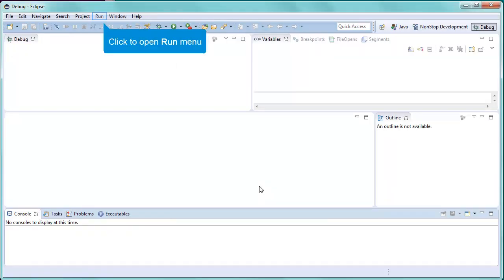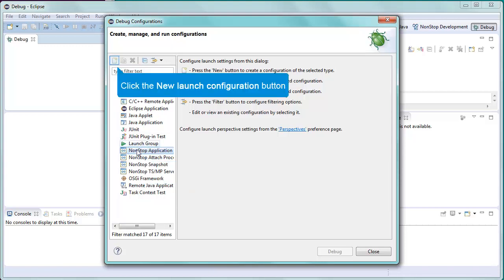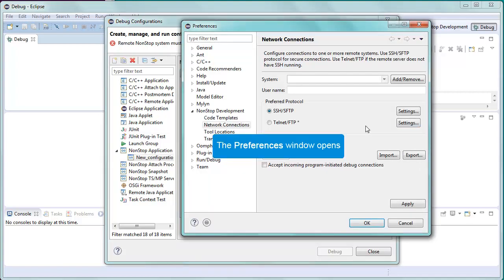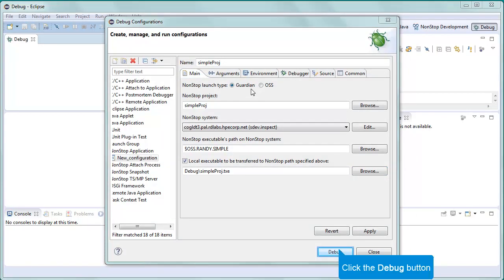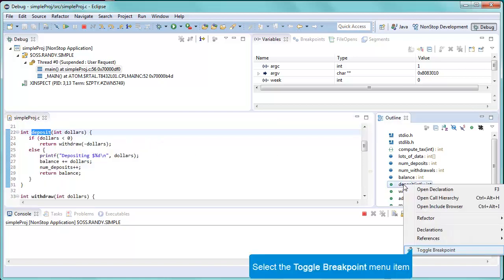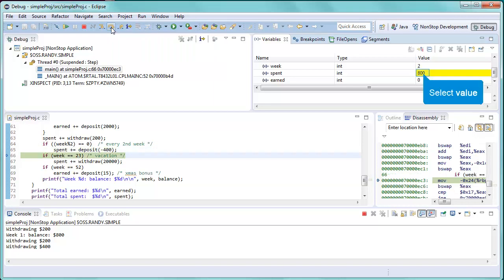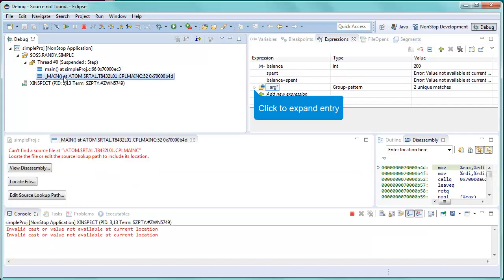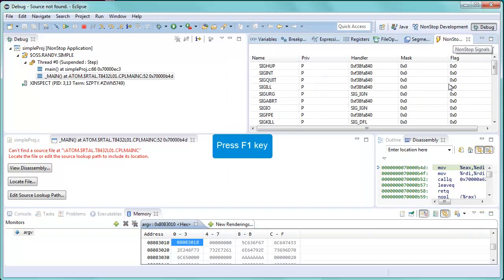NSDEE Debugging Overview